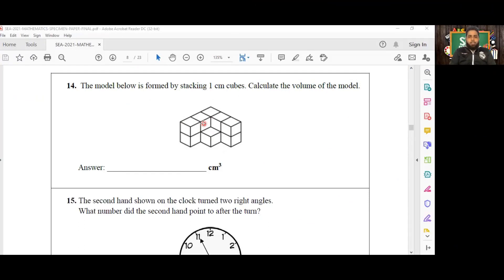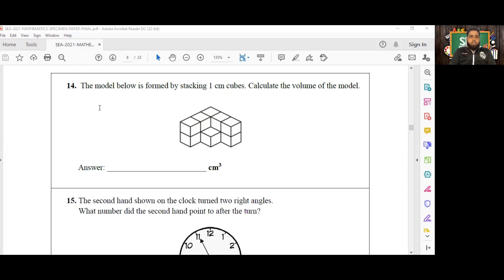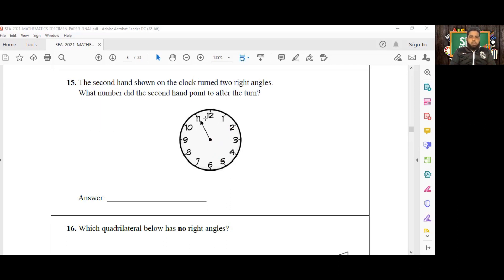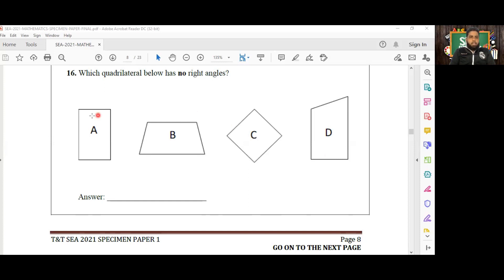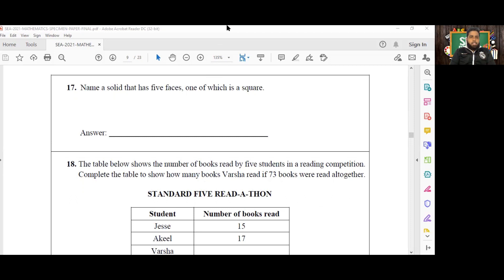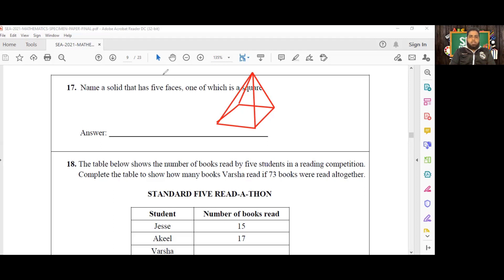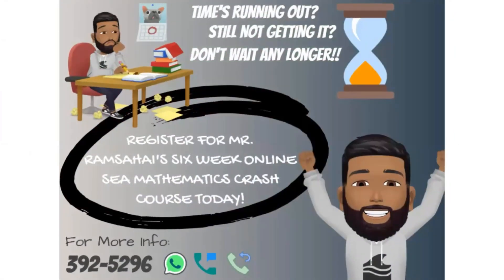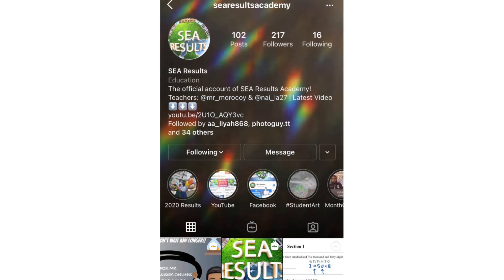SEA 2021 Mathematics Specimen Paper - Episode 6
🟩🟨🟥 Measurement & Geometry! 🟥🟨🟩

We're getting deeper into the paper. Today we tackle Mathematics Section I - Questions 14-17.

Join us again tomorrow as we continue our mission to complete both papers before the examination date.